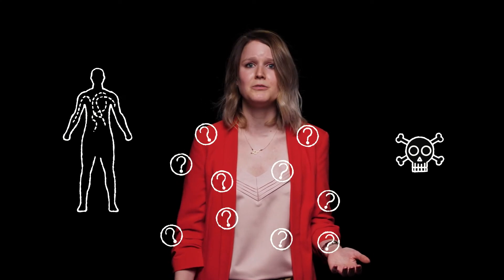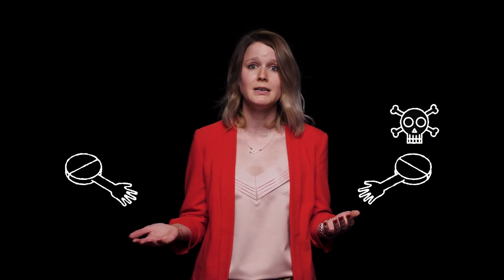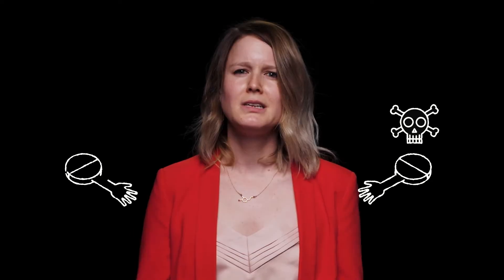Mirror images of designer drugs does it matter - Isabelle Kohler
Molecules can be mirror images of each other and therefore have different properties. These differences can be of great importance for drugs on the effect on our body. That's why Isabelle Kohler is researching left and right handed drugs.